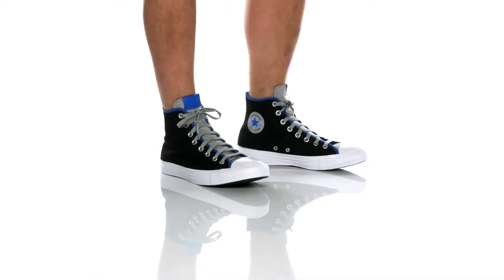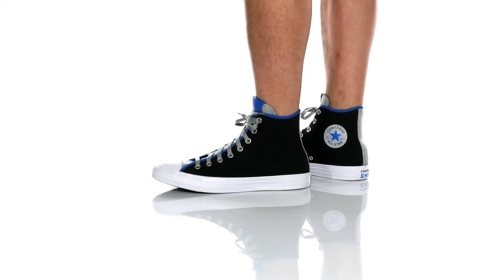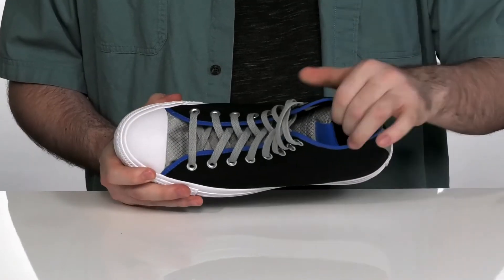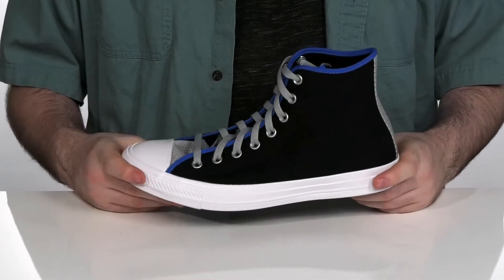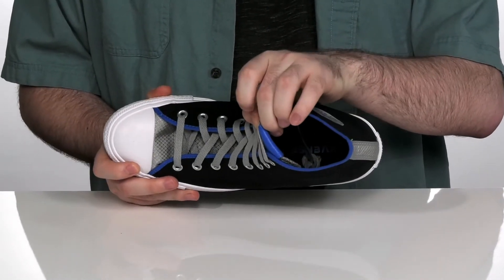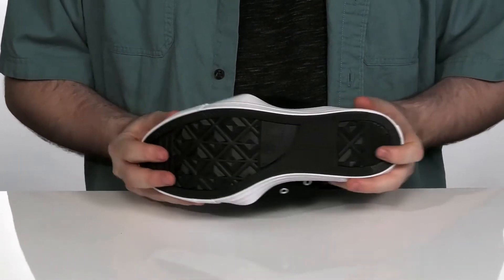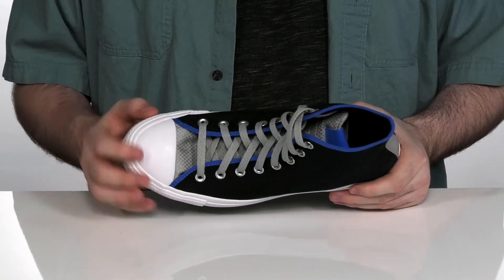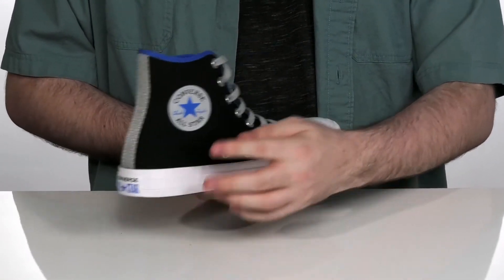Converse Chuck Taylor® All Star® Digital Terrain Hi SKU: 9471185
Converse&reg; Chuck Taylor&reg; All Star&reg; Digital Terrain Hi.
Synthetic outsole.
Imported.